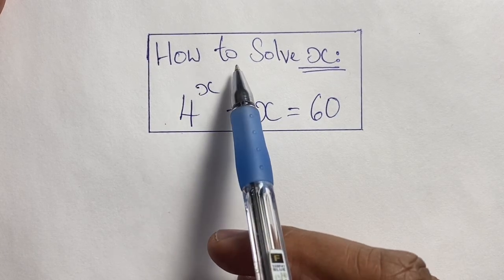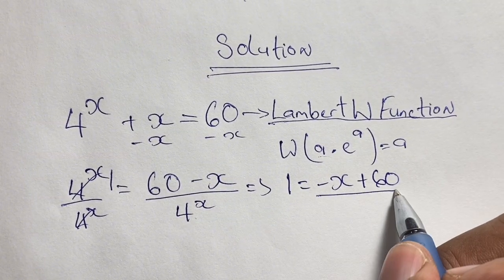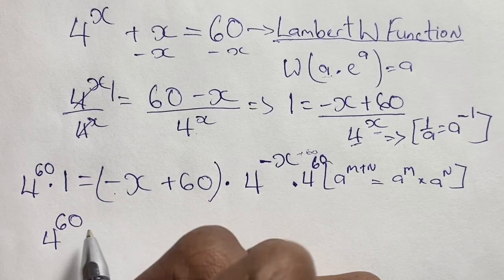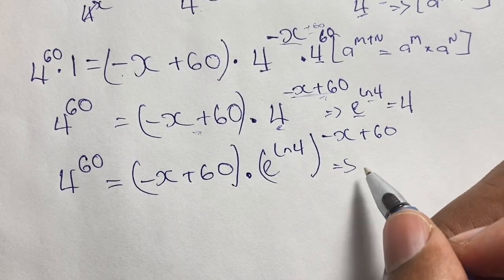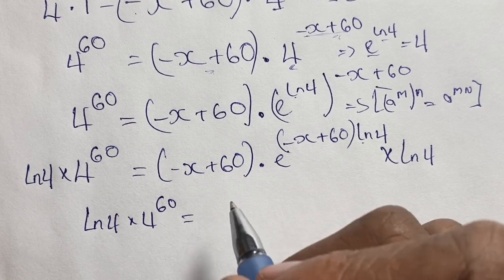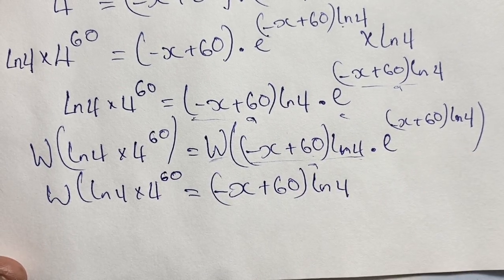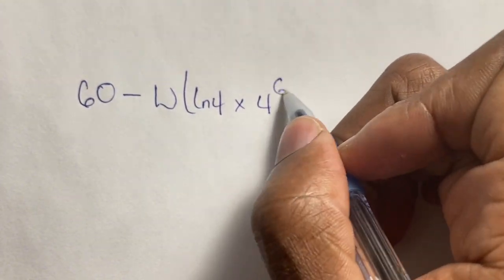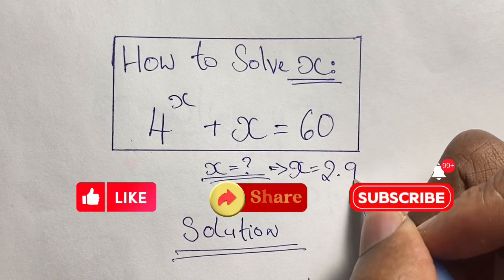Math Olympiad Mind-Boggling Algebraic Equation: Can You Solve 4^x + X=60? | Using Lambert W Function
How to use the Lambert W Function to solve X in the algebraic equation 4^x + X = 60.
This is a mind blowing equation to solve. Can you solve this Equation?

In this lesson we talk about the Lambert W Function, and how to solve problems using. We use it to solve math Olympiad equations where you are given a problem with the variable being in the power and also in the base.

Take the time out to understand this equation and the solution explained in this video.